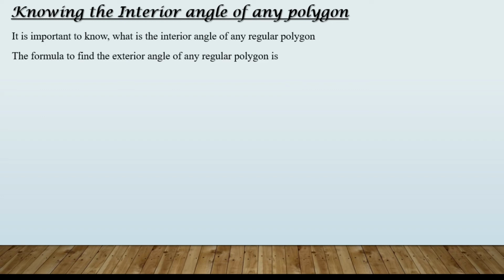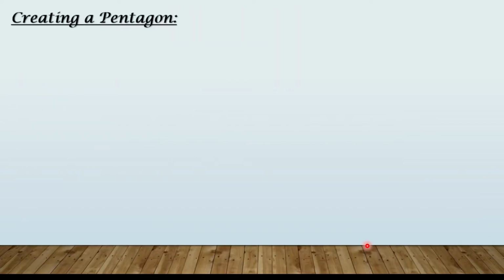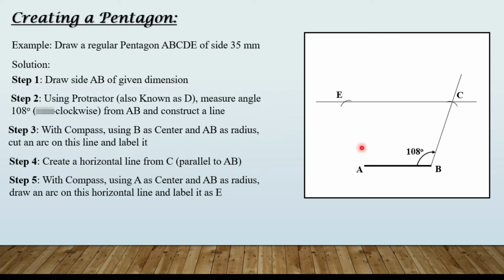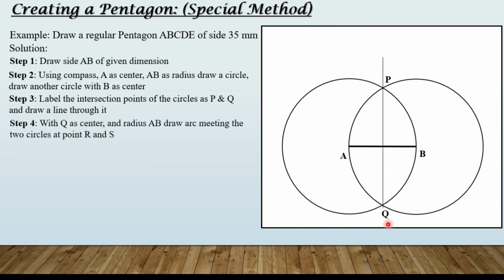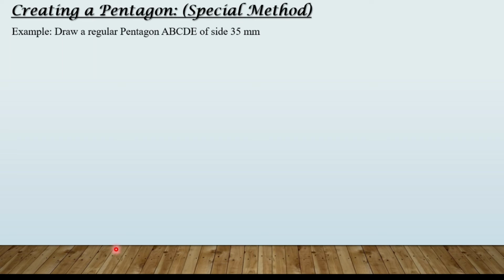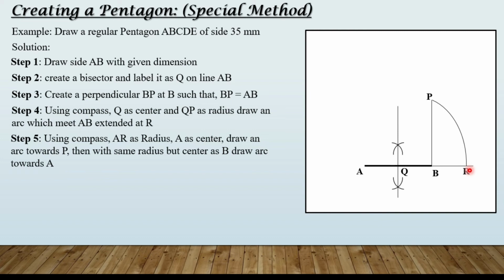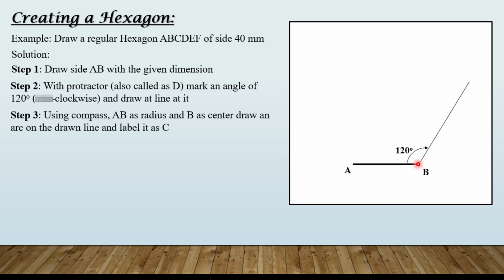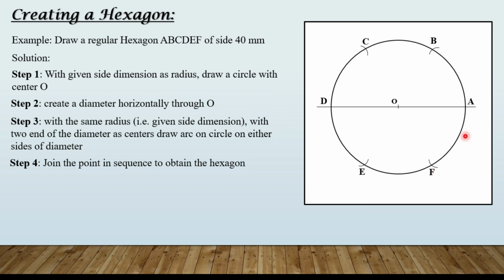How to Draw Regular Pentagon and Hexagon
How to draw pentagon and hexagon | how to draw pentagon and hexagon in engineering drawing | how to draw pentagon and hexagon in engineering graphics
Short video explaining various methods to draw regular pentagon and hexagon including special methods.